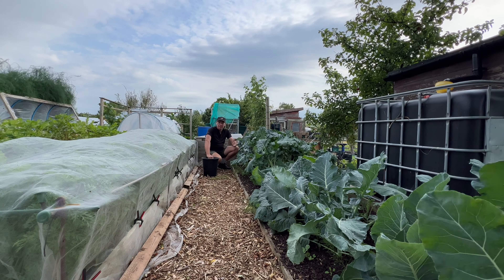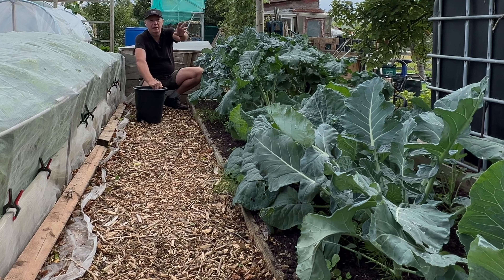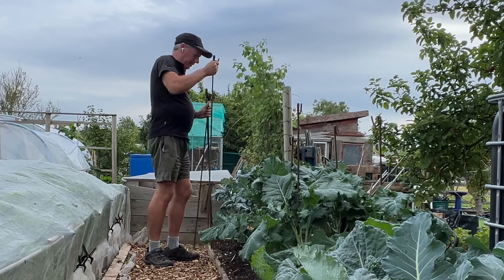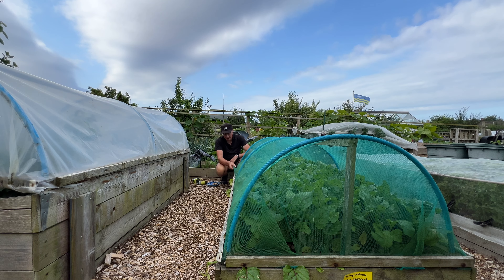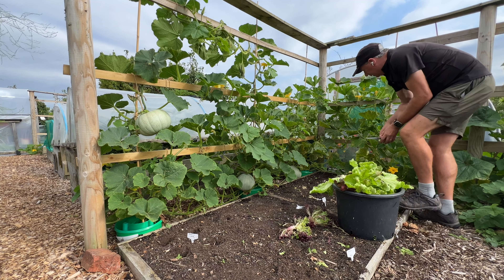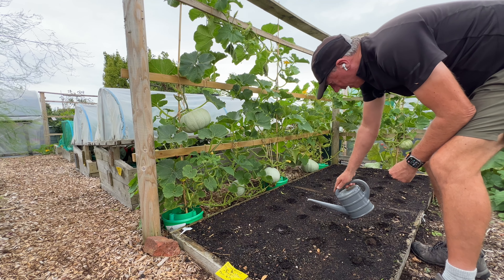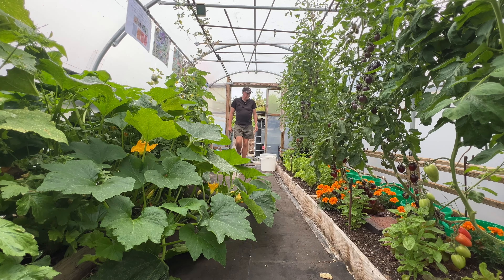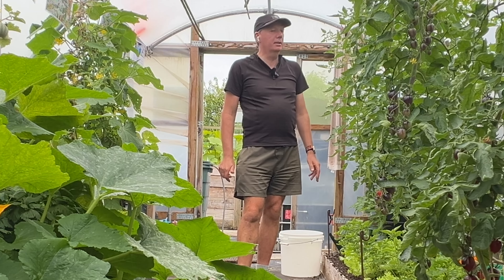The gardening week | I’m back